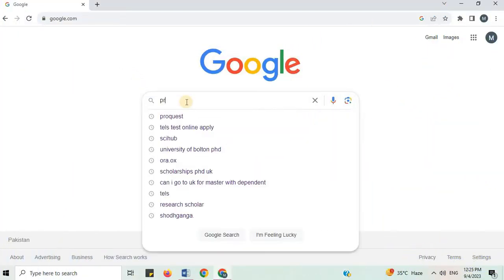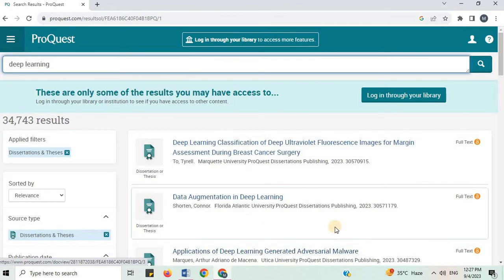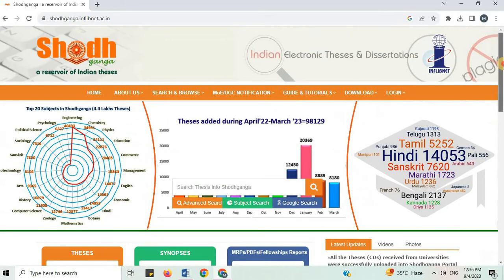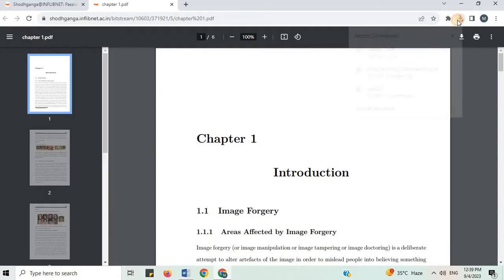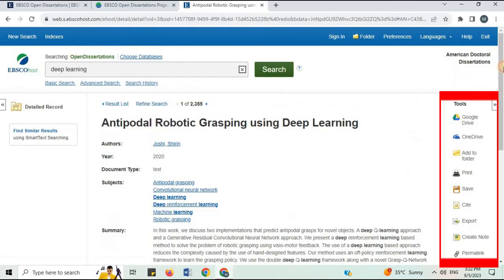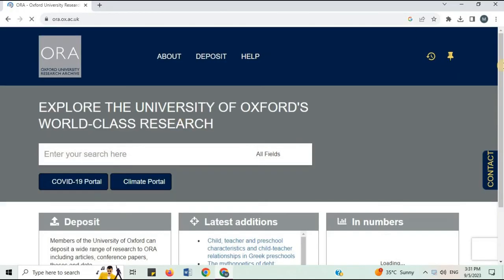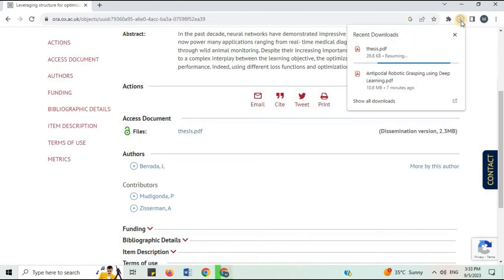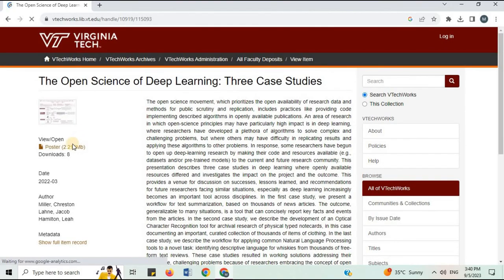Best Websites to Download Thesis and Dissertation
In this video, I will tell you how to download thesis and dissertation easily. Step by step process.